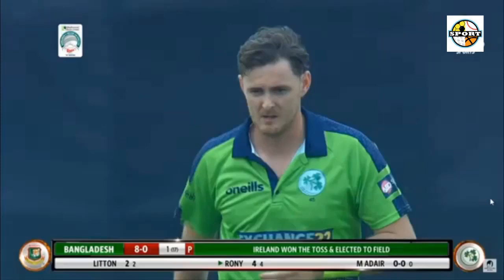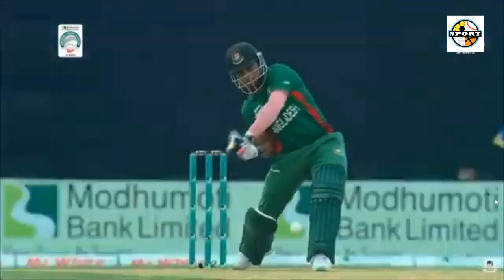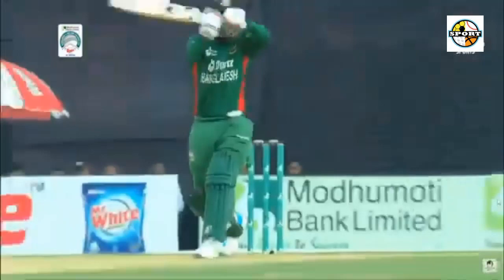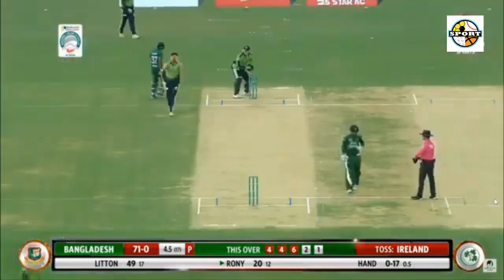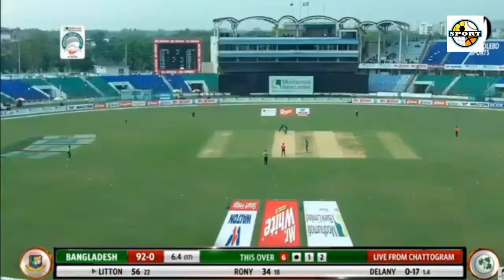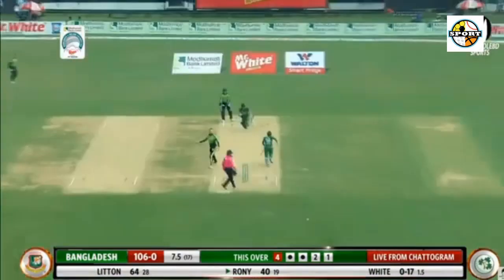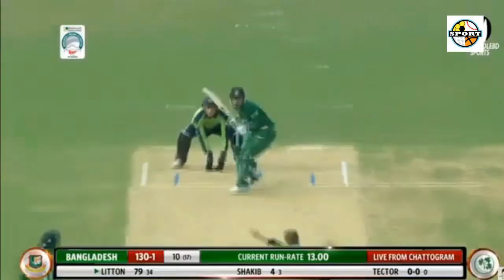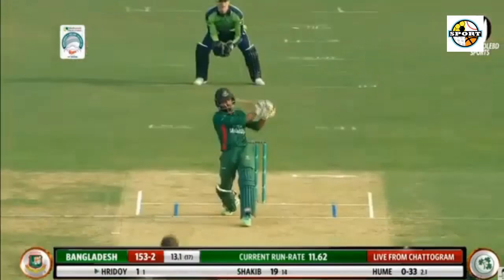Bangladesh vs Ireland 2nd T20 Highlights | BAN vs IRE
🏏 Get ready to be thrilled with Bangladesh vs Ireland 2nd T20 Highlights 🎥
🔥 You can't miss this amazing match! 🔥
Match Info
Match
BAN vs IRE, 2nd T20I, Ireland tour of Bangladesh, 2023
Date
Wednesday, March 29, 2023
Toss
Ireland won the toss and opt to bowl
Time
1:00 PM
Venue
Zahur Ahmed Chowdhury Stadium, Chattogram
Umpires
Sharfuddoula, Tanvir Ahmed
Third Umpire
Masudur Rahman
Match Referee
David Boon
Bangladesh Squad
Playing
Litton Das (wk), Rony Talukdar, Najmul Hossain Shanto, Shamim Hossain, Towhid Hridoy, Shakib Al Hasan (c), Mehidy Hasan Miraz, Nasum Ahmed , Taskin Ahmed, Mustafizur Rahman, Hasan Mahmud
Bench
Shoriful Islam, Rishad Hossain, Jaker Ali
Ireland Squad
Playing
Paul Stirling (c), Ross Adair, Lorcan Tucker (wk), Harry Tector, George Dockrell, Gareth Delany, Curtis Campher, Mark Adair, Fionn Hand, Graham Hume, Benjamin White
Bench
Craig Young, Matthew Humphreys, Thomas Mayes
Bangladesh vs Ireland 2nd t20 Match Full Highlights | Bangladesh Vs Ireland 2023 | BAN VS IRE